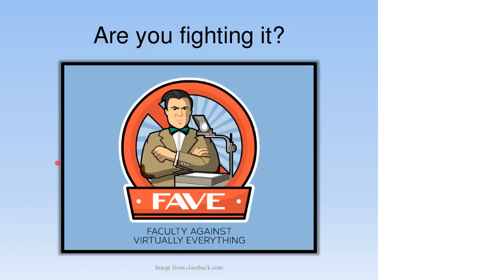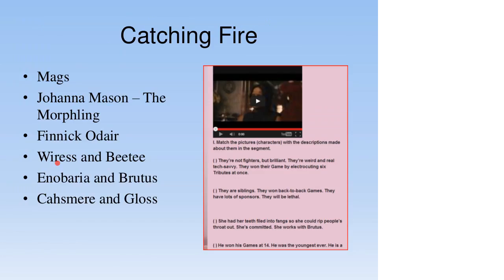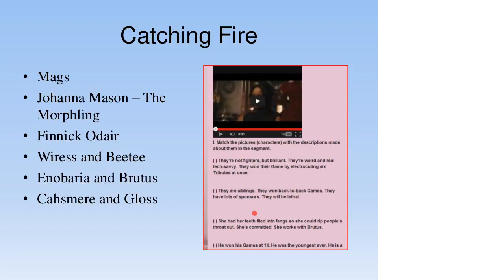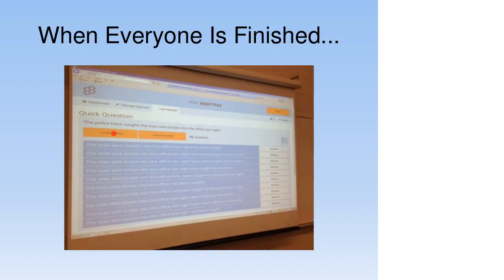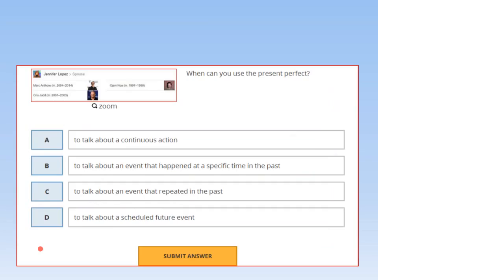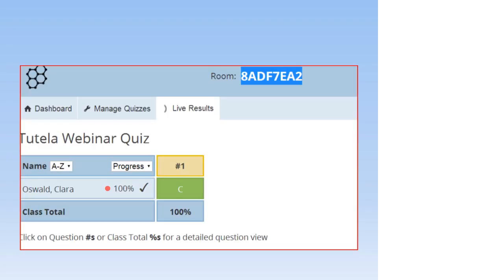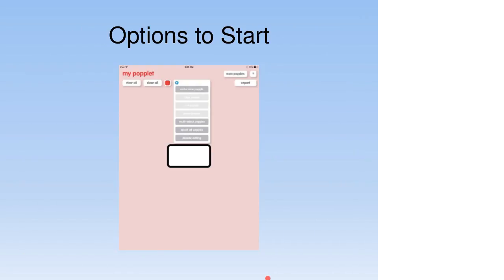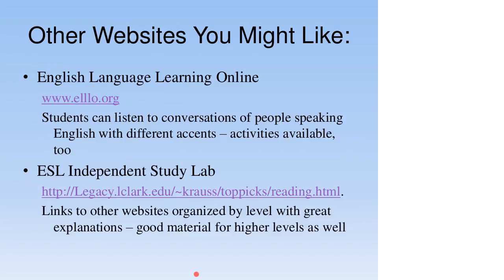Tech Ideas to Help You Interact with Students in New Ways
TESL Ontario Webinar through Tutela

Technology for Beginners Series